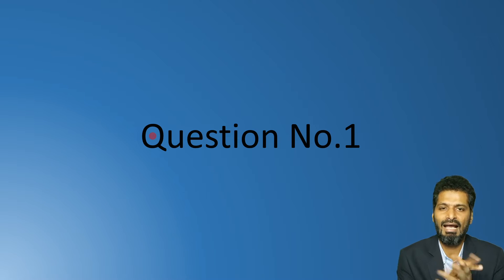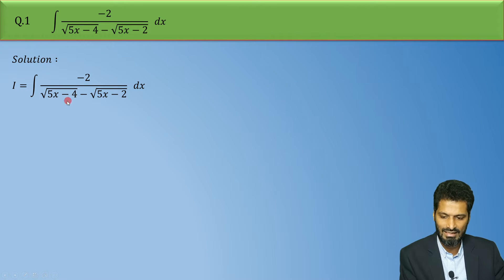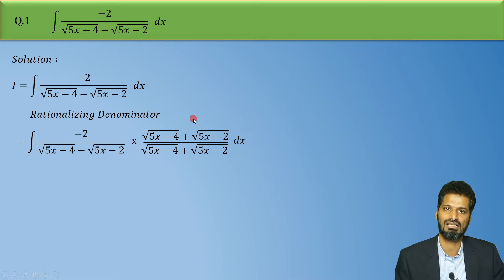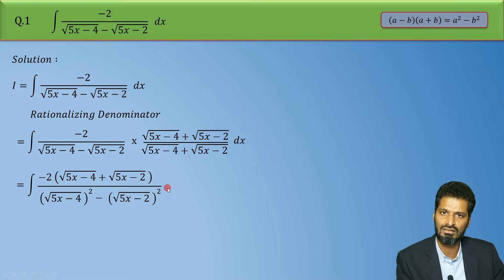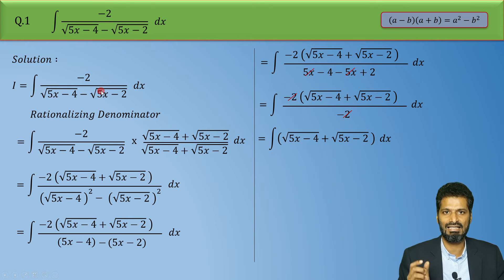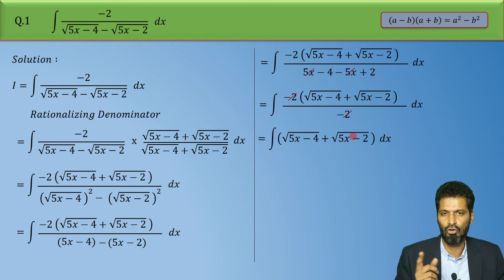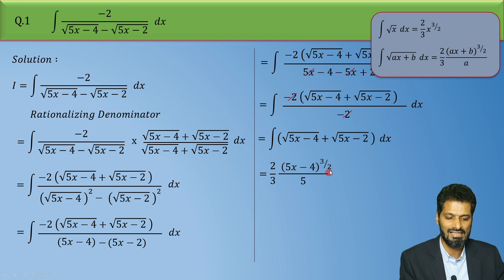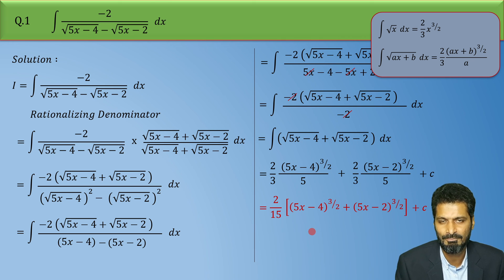Maths 1 || Integration || Ex 5.1 || Q.1 || 12th Commerce || HSC || Maharashtra Board